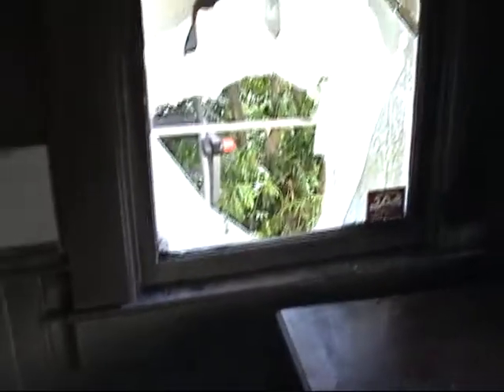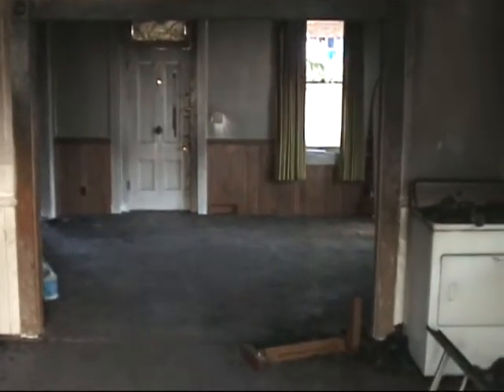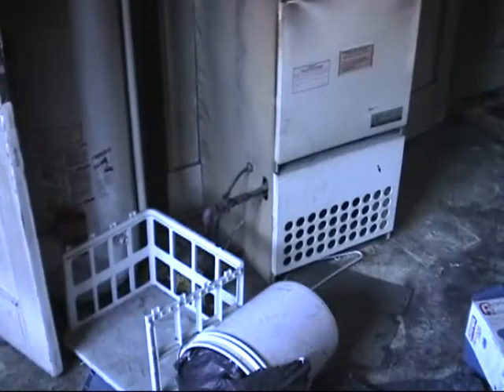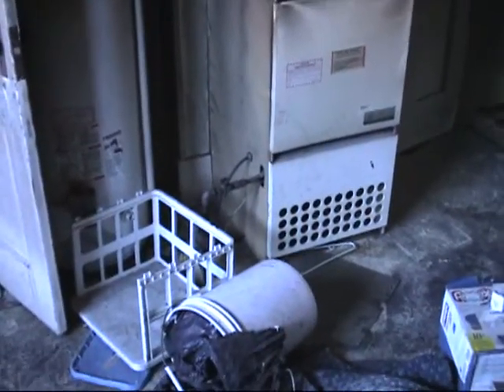Looking at a burned out historic home -- interior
Dave Sullivan looks at the inside of 140 5th Ave SE, Albany, Oregon, prior to buying the home in 2003.